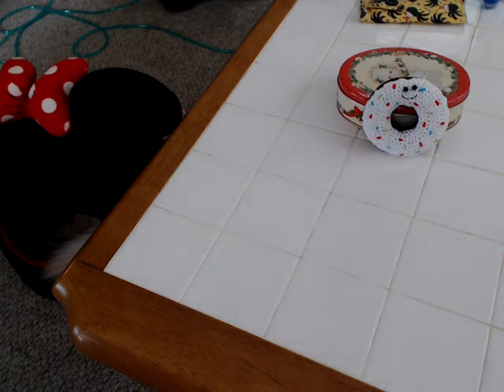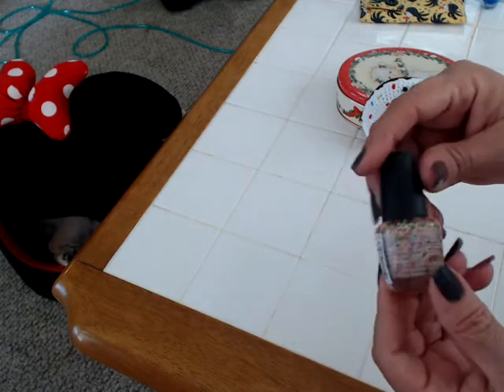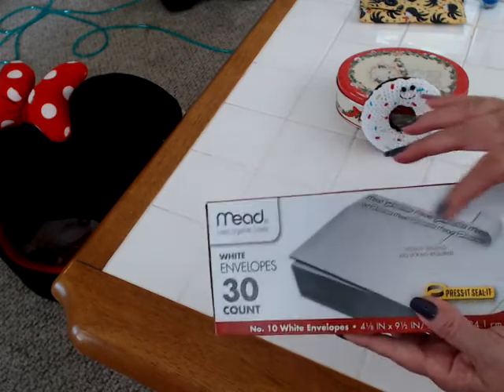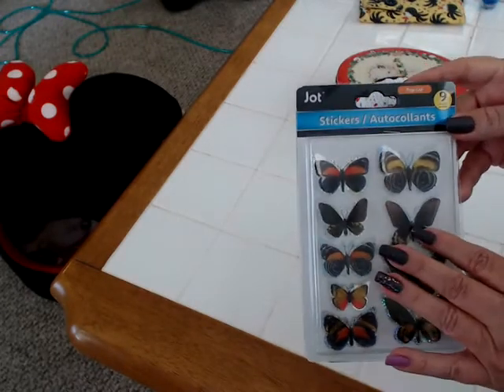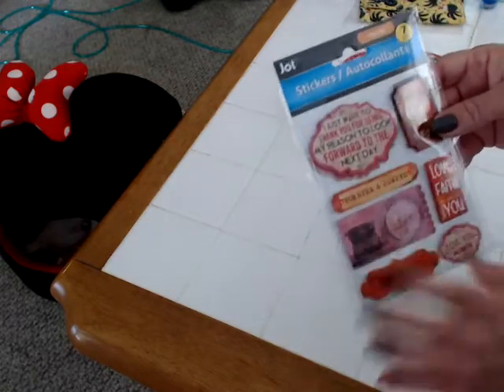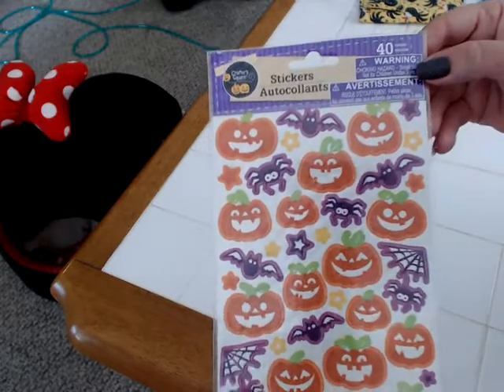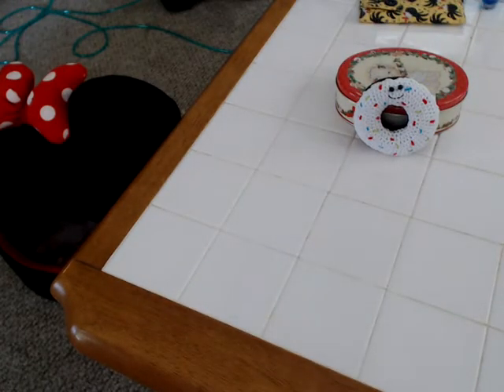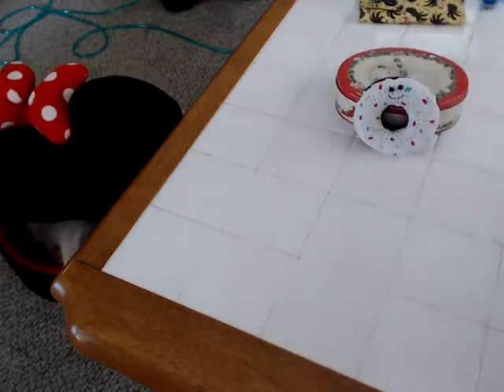New Dollar Tree Haul from a New Dollar Tree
Check out my haul from the New Dollar Tree that just opened 7 miles from my house. Yay!`